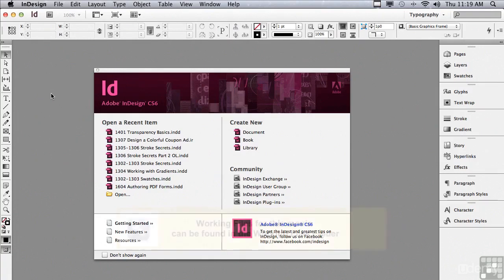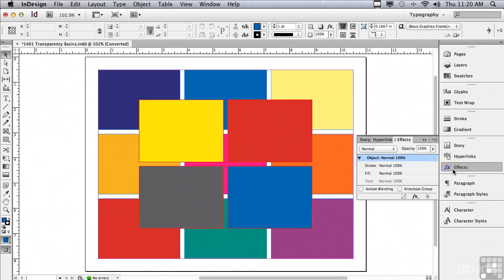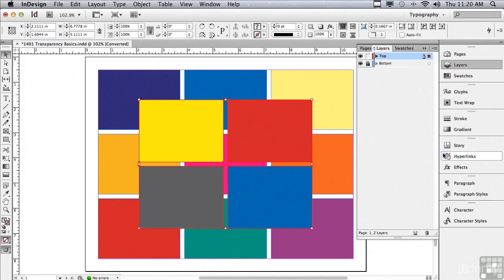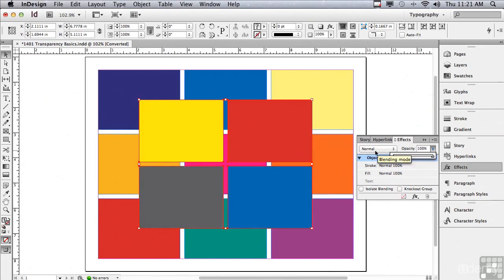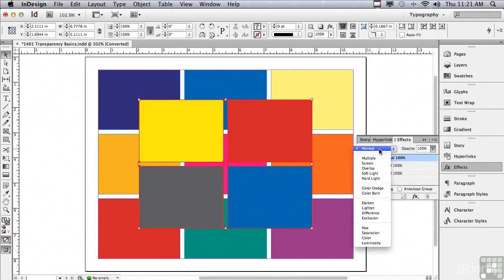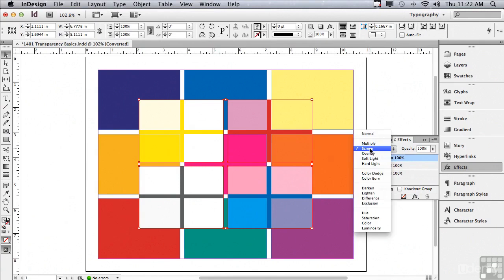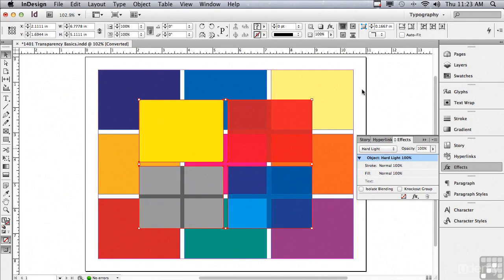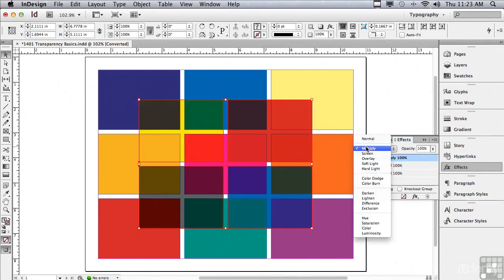093 Indesign CS6 1401 Transparency Basics